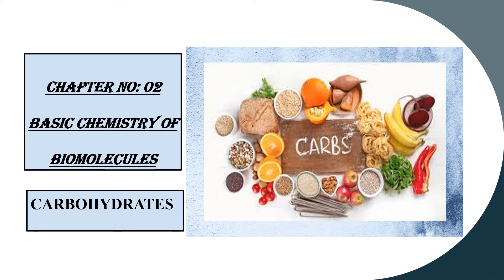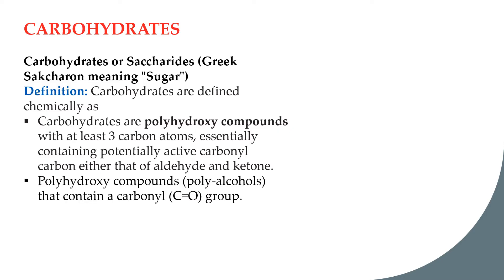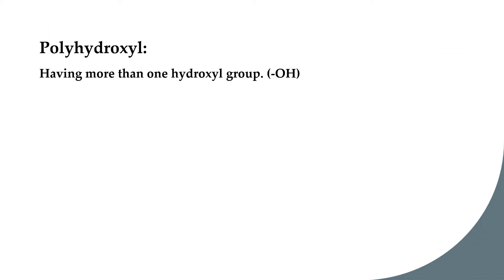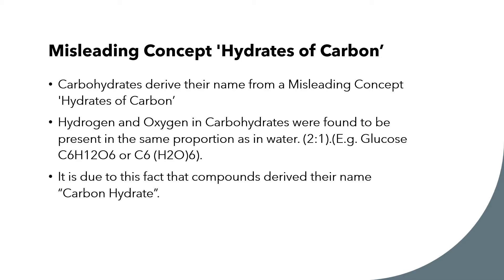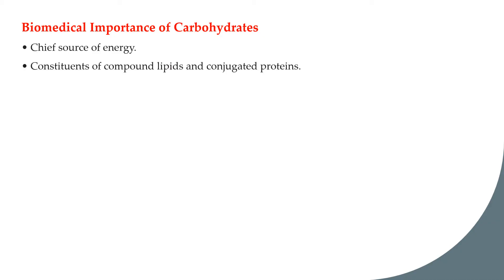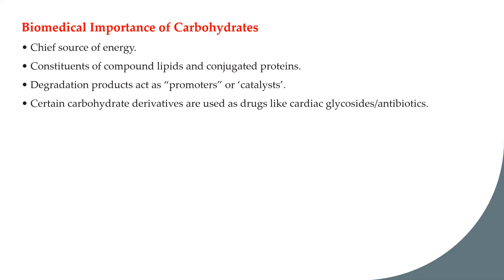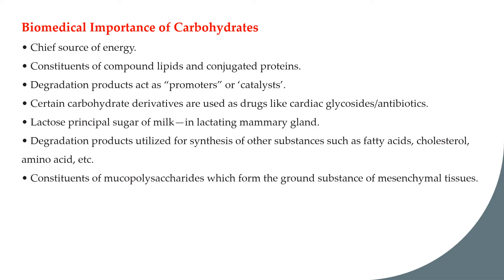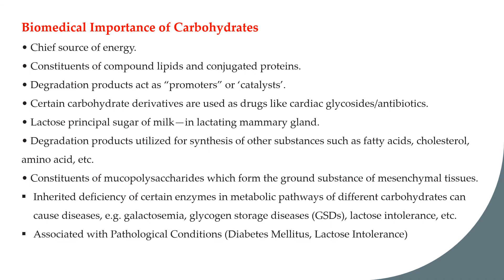Chapter No 02 Carbohydrates part 1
Introduction, definitions and importance of carbohydrates